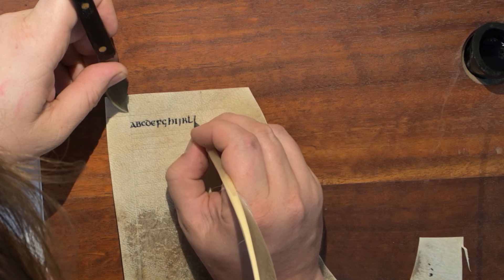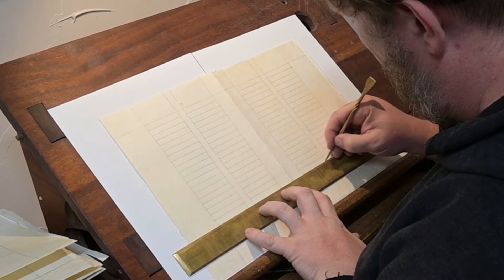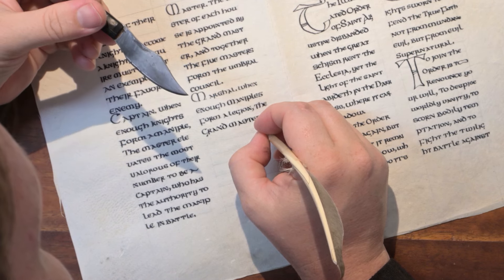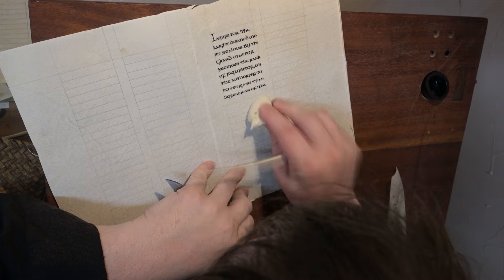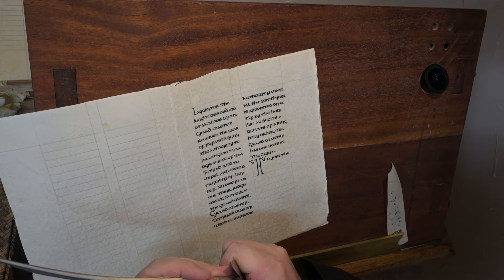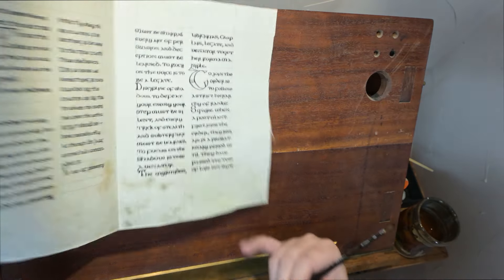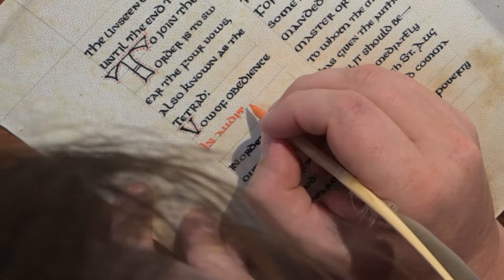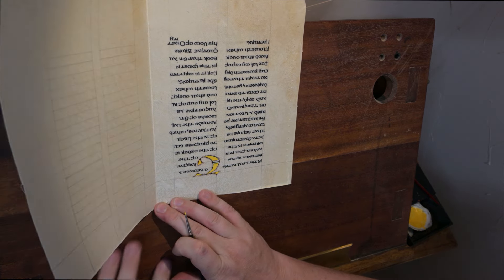8th Century Manuscript: Calligraphy and Illumination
Explanation of the creation of an authentic 8th style illuminated manuscript.  The writing style (hand) and the illumination are based on the earliest extant copy of the Benedictine rule that exists.